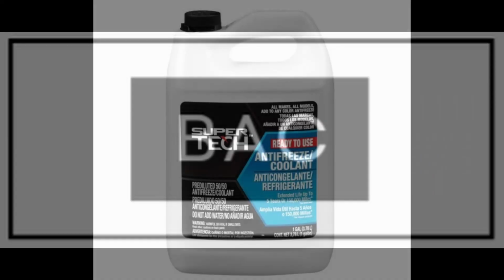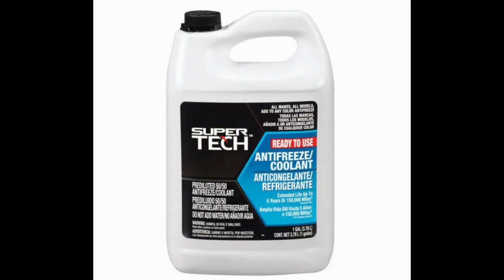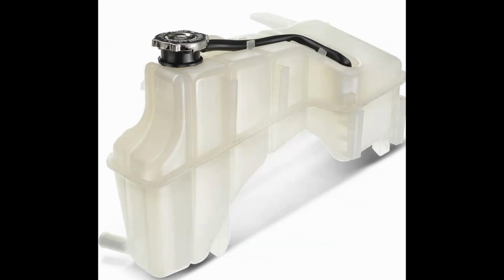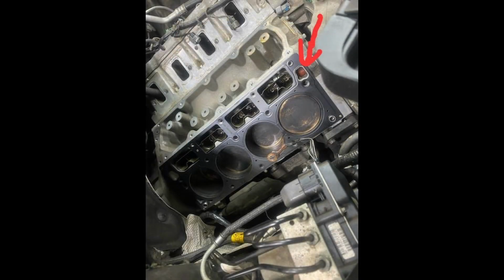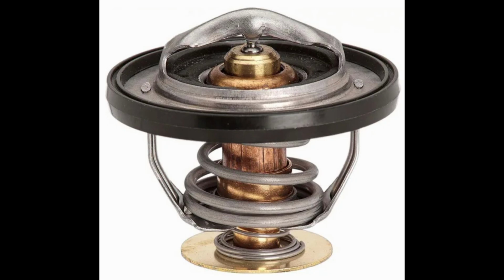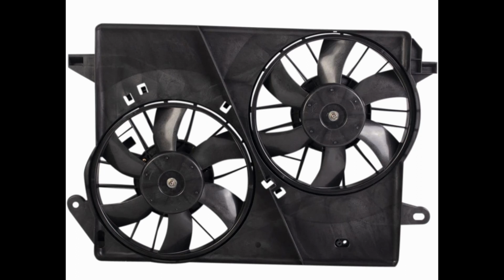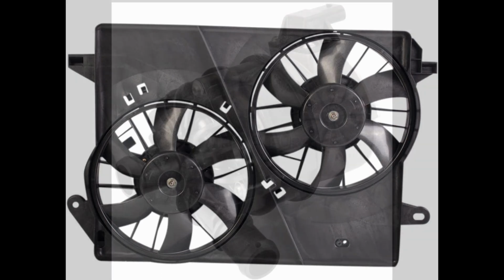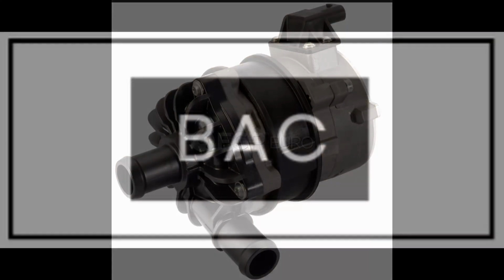The Coolant System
A brief overview of a common engine coolant system, and its parts.